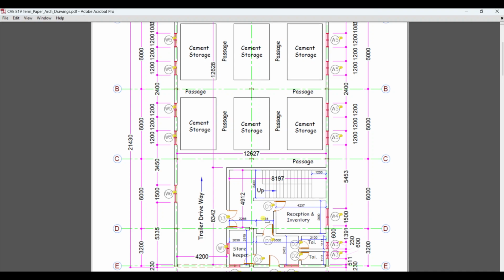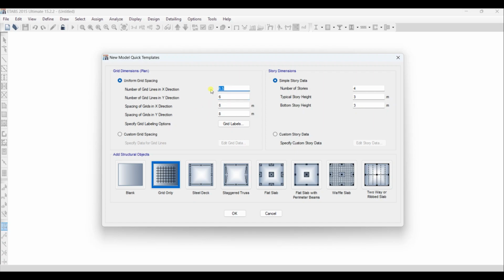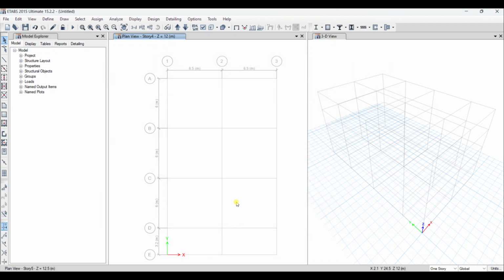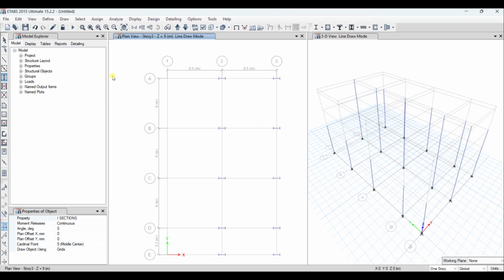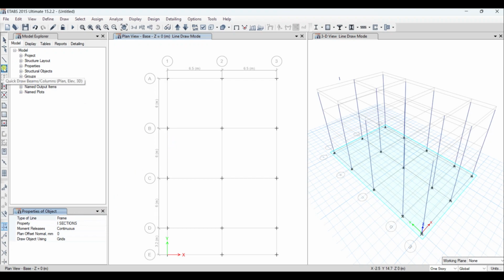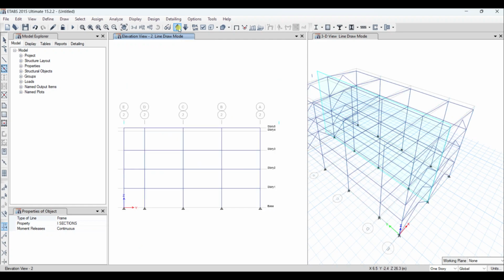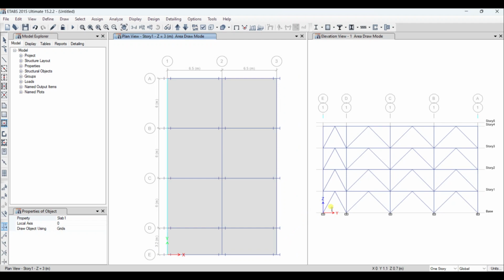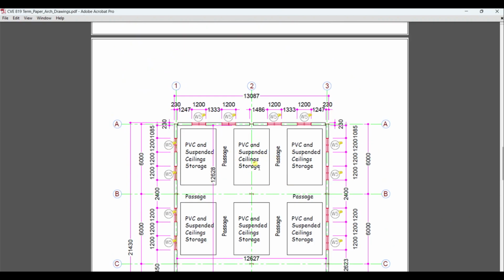1-6.Steel Structure Building | Frame Structure | Defining slab in ETABS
in this will learn how to model steel structure. we able to know how model frame steel structure especially building and analysis with complete design.